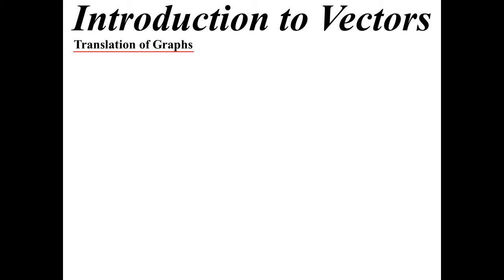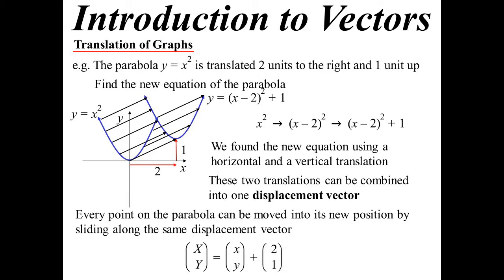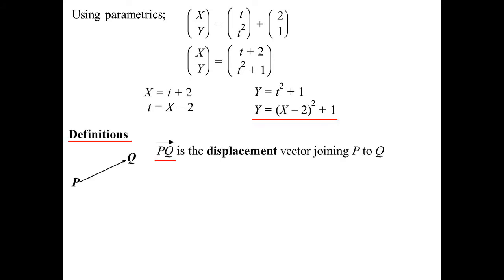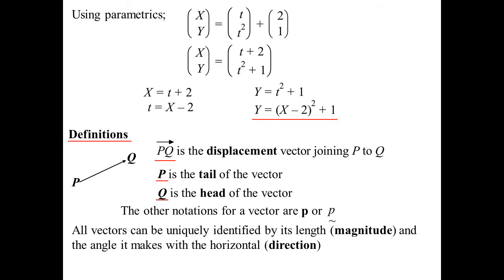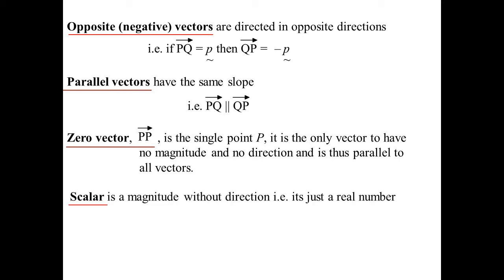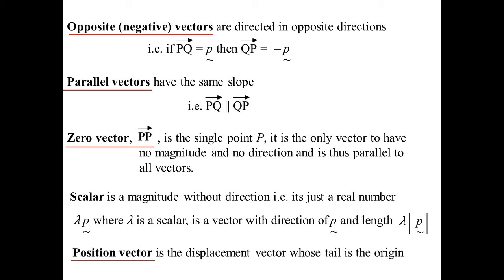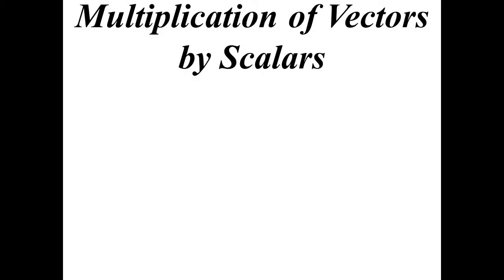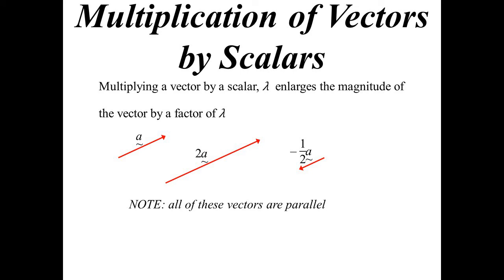12X1 T03 01 introduction to vectors 2022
Introducing vectors and vector notation as a method for solving problems